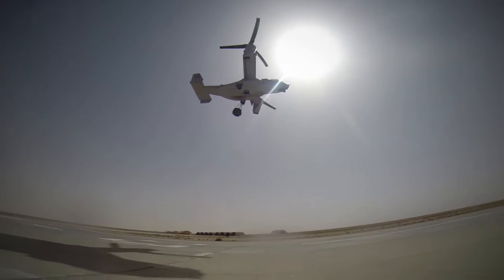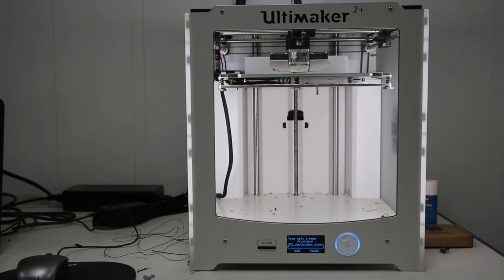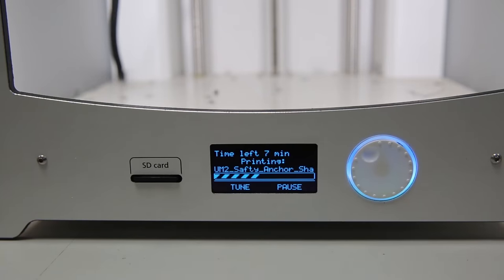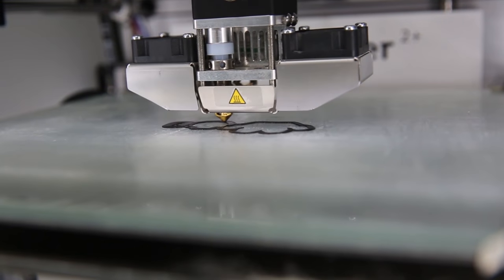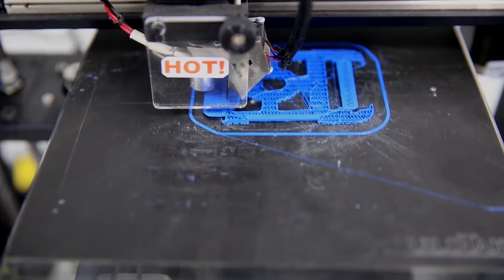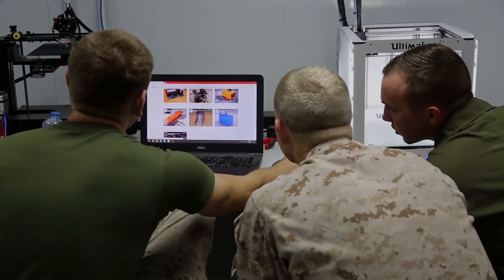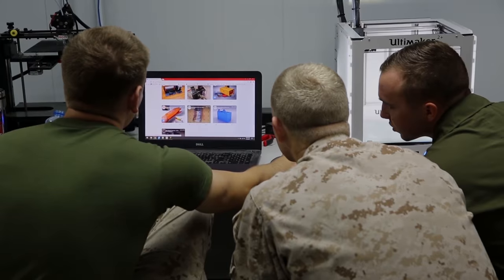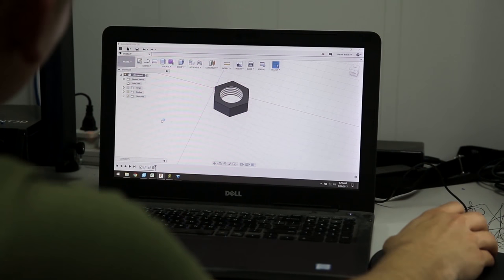The Way Ahead | 3-D Printing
Special Purpose Marine Air-Ground Task Force-Crisis Response-Central Command brings additive manufacturing, better known as 3D printing, to the front. SPMAGTF-CR-CC is currently deployed in several host nations throughout USCENTCOM's area of responsibility. SPMAGTF-CR-CC is a specially trained, highly capable crisis response force that projects combat power over vast distances of USCENTCOM.

(U.S. Marine Corps video by Lance Cpl. Shellie Hall)